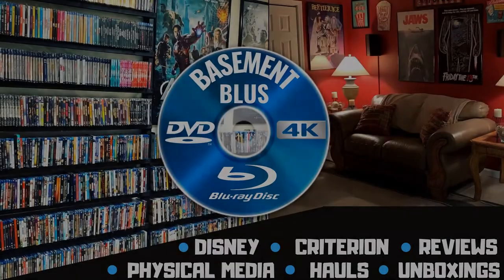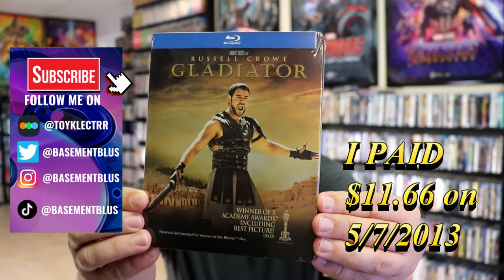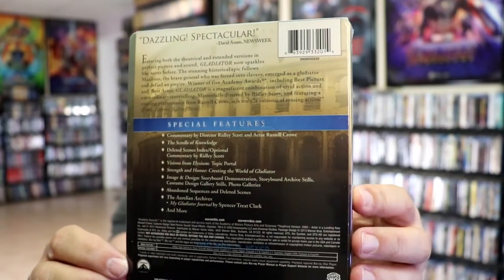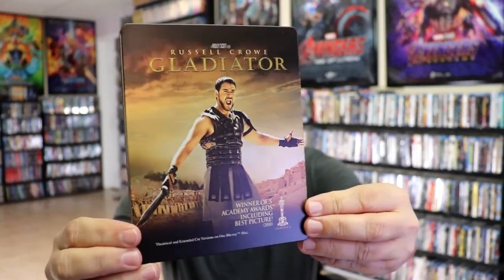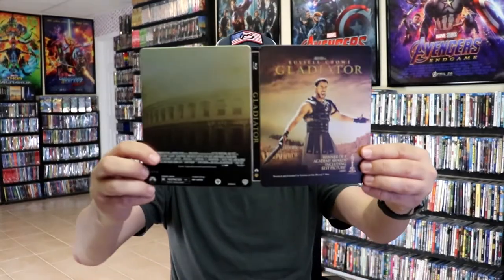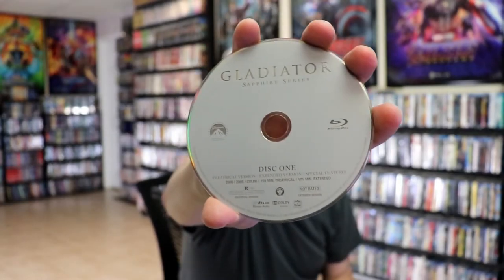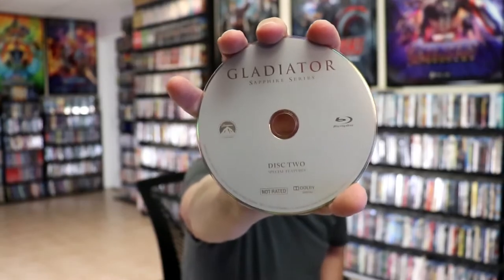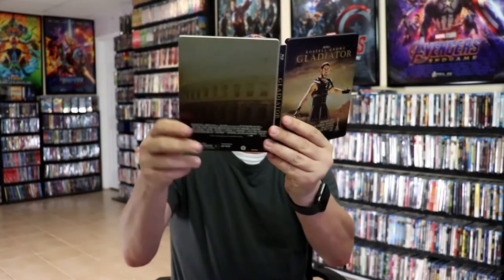Gladiator Blu-ray Steelbook | Released May 7, 2013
► Purchase the 4K Ultra HD Blu-ray
► Purchase the Blu-ray